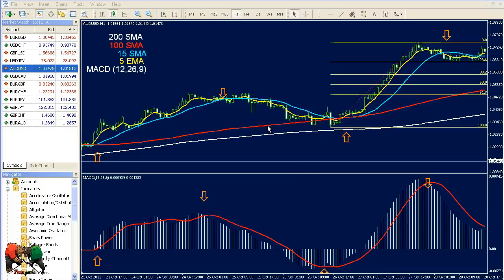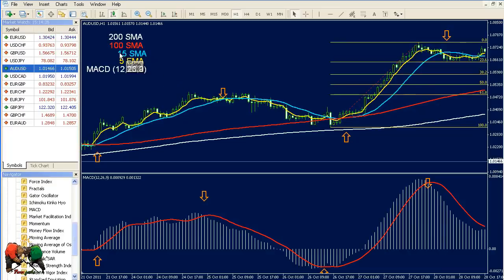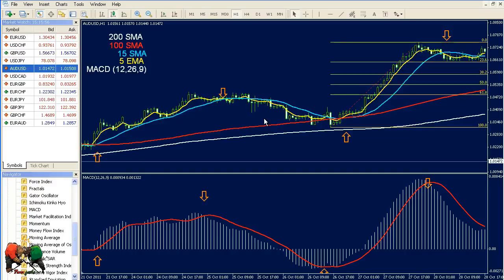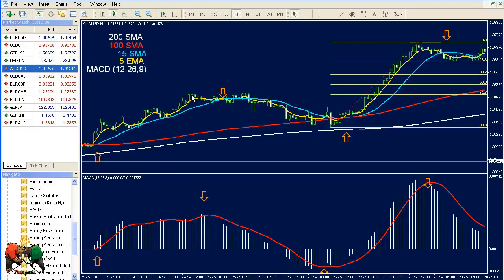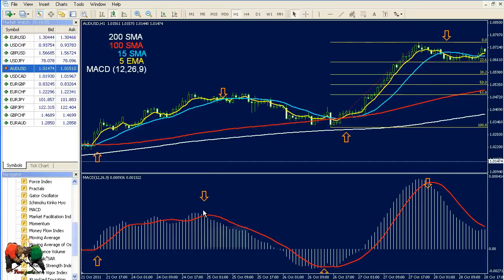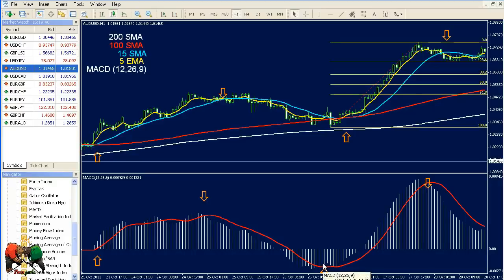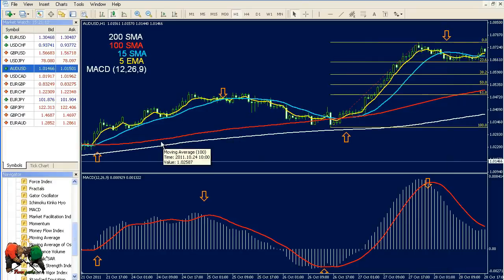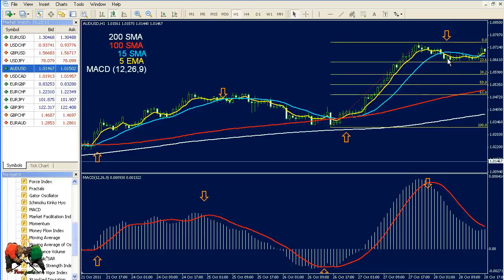how to use best moving averages (MACD) forex trading strategies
A moving average (MA) is a widely used indicator in technical analysis that helps smooth out price action by filtering out the “noise” from random price fluctuations. It is a trend-following, or lagging, indicator because it is based on past prices.

The two basic and commonly used moving averages are the simple moving average (SMA), which is the simple average of a security over a defined number of time periods, and the exponential moving average (EMA), which gives greater weight to more recent prices. The most common applications of moving averages are to identify the trend direction, and to determine support and resistance levels. While moving averages are useful enough on their own, they also form the basis for other technical indicators such as the Moving Average Convergence Divergence (MACD).
crossover strategybest crossover strategytrading strategy cryptotrading strategy iq optionmoving average methodmoving average adam khoobest forex trading strategiestrading strategy in hindimoving average indicatorcrossover strategy intradaymoving average excelmacd trading strategyaverage trading strategy for intradaytrading 212moving average forecastingexponential smoothingweighted moving averagemultiple strategy
xponential moving average
50 day moving average strategy
best moving average setting for h1
stock screener moving average crossover
200 day moving average rule
best ema crossover strategy intraday
best moving average crossover for day trading
golden cross moving averages
moving average trading strategies pdf
best moving average crossover strategy forex
20 ema trading strategy
stocks above 50 day moving average
profitable moving average forex strategies
50 ema trading strategy
high probability chart patterns
best ema for bitcoin
forex moving average crossover
binance moving average
the ultimate guide for trend following
exponential moving average python 0
exponential moving average for dummies
best moving average setting for h4
8 21 ema strategy
9 20 ema setup
moving average forex youtube
in depth guide to price action trading
1 hour moving average strategy
best moving average for 4 hour chart
best moving average crossover for swing trading
moving average forex trading strategy
20 period moving average strategy
200 day moving average strategy
100 day moving average strategy
3 moving average crossover strategy
1 hour moving average strategy
best moving average strategy for intraday trading
simple moving average trading strategy
macd indicator how to use
macd indicator strategy
macd formula
macd indicator mt4
how to use macd effectively
macd indicator settings for day trading
macd indicator download
macd settings
macd indicator explainedstochastic indicator explainedmacd rsi strategymoving average adam khoomacd cryptotrading 212 price actionmacd divergencemacd indicadormacd histogramcrossovermacd trading 212macd exceltrading 212 rsimacd marketgurukulmacd indicator mt4macd investagramrsi indicator explainedmacd indicator in hindi